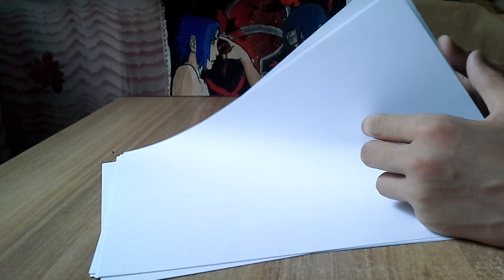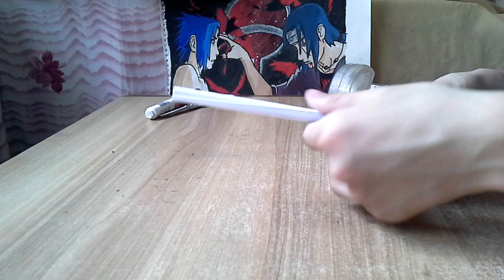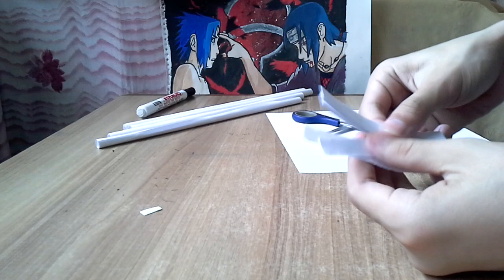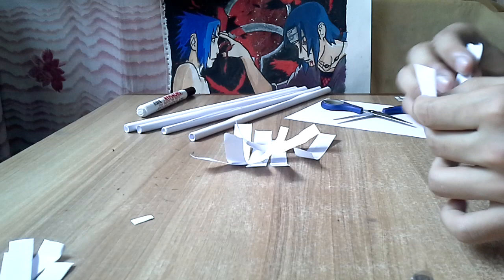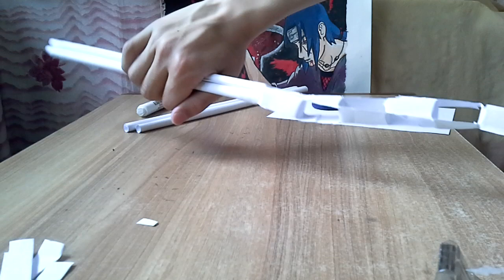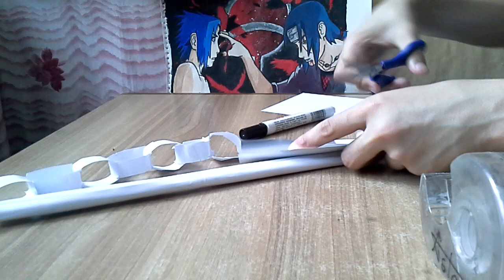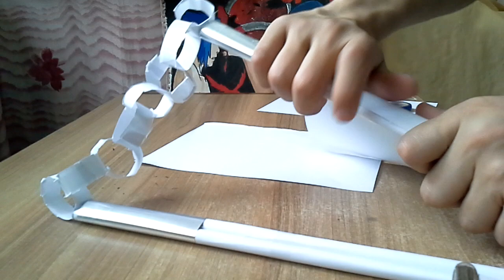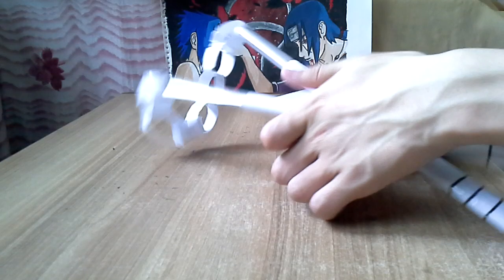simple paper nun chucks tutorial | A Star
A simple video on how to craft an easy paper nun chucks!